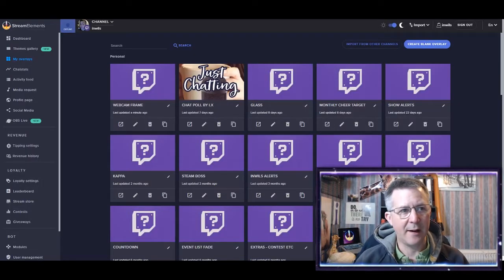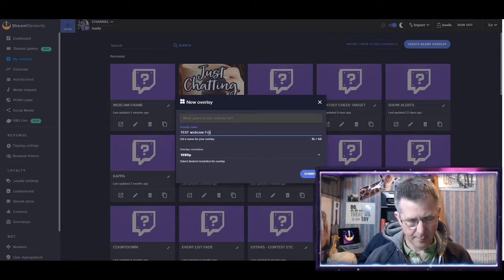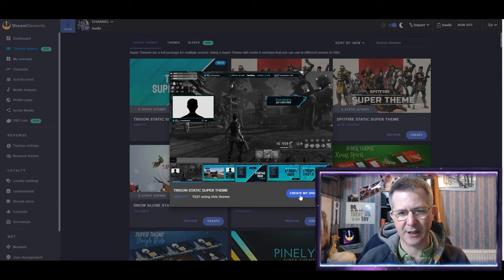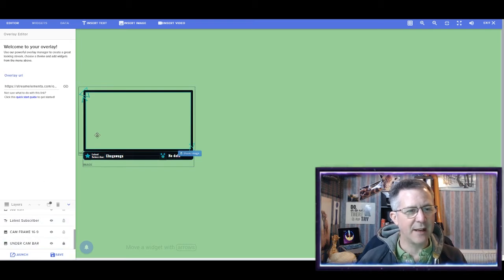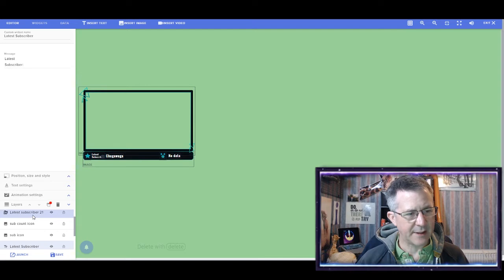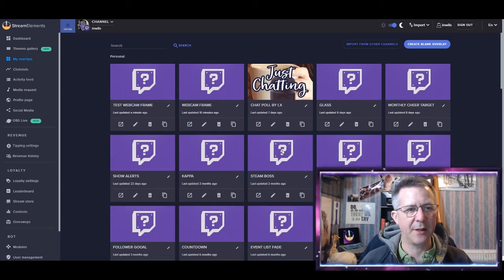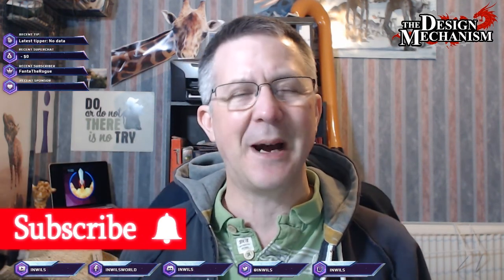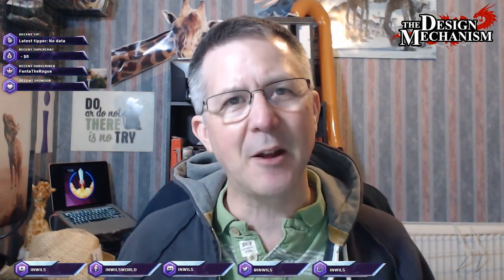So you want to use StreamElements? - Part 2 - Creating the webframe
So you want to use StreamElements? In the last video, we looked at what StreamElements has to offer. In this video, we get down to the 'nitty gritty'. How I create my web frame for my overlays.